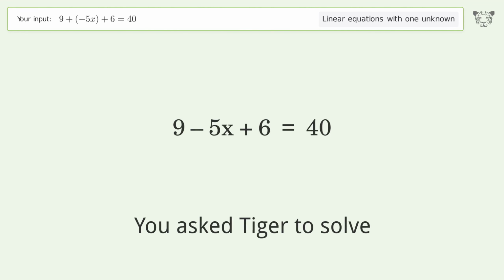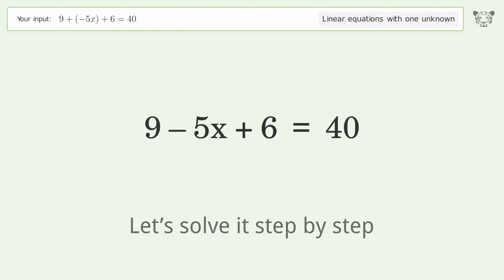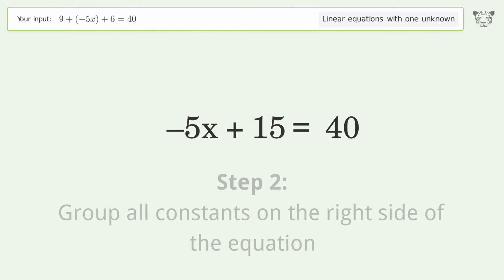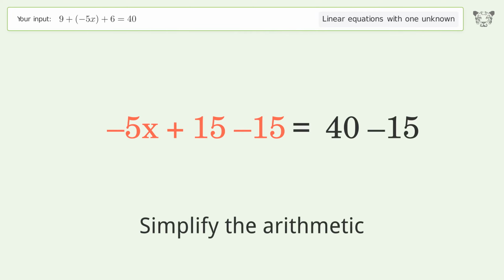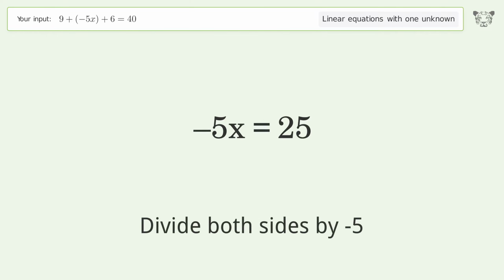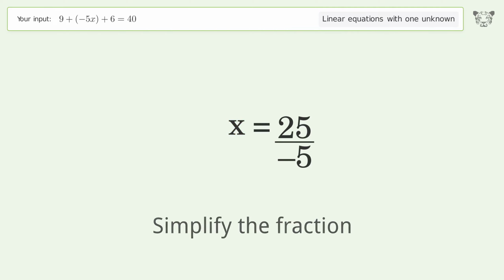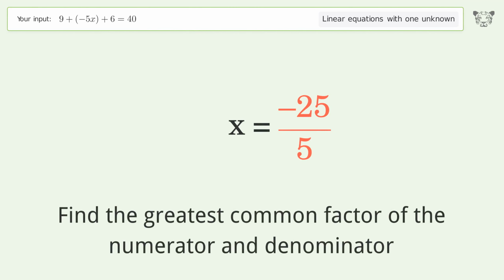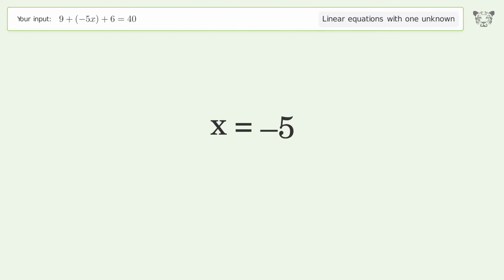Solve 9+(-5x)+6=40: Linear Equation Video Solution | Tiger Algebra